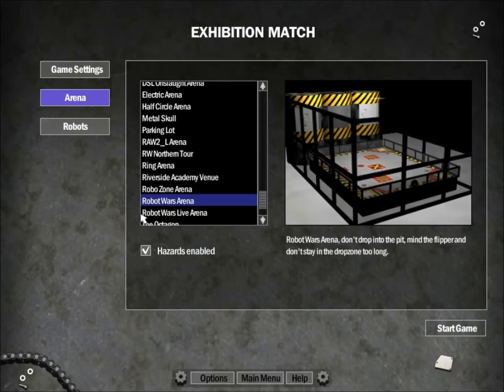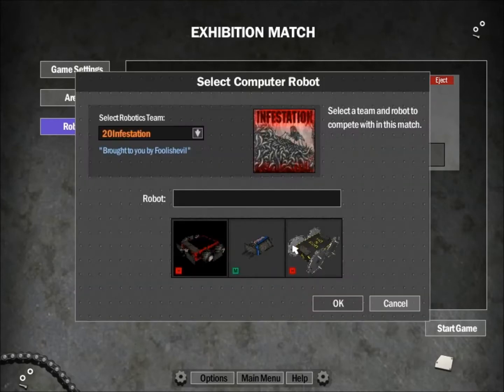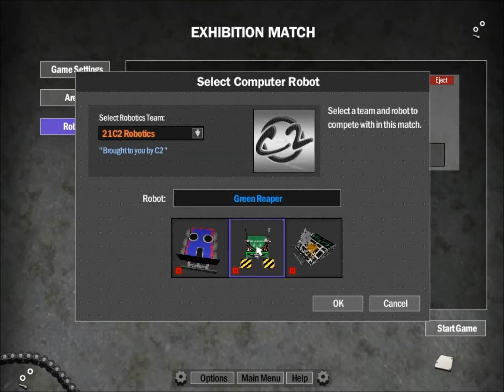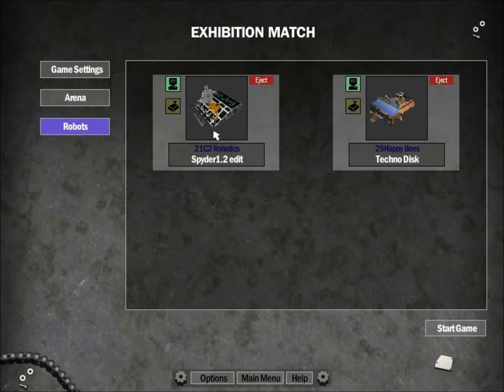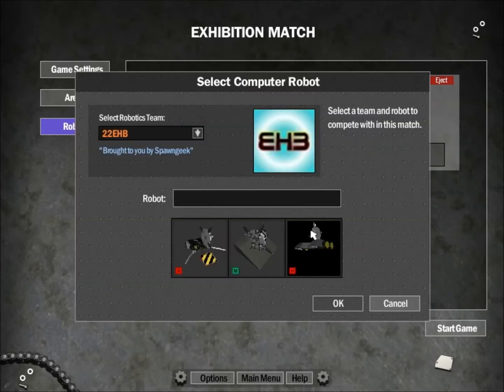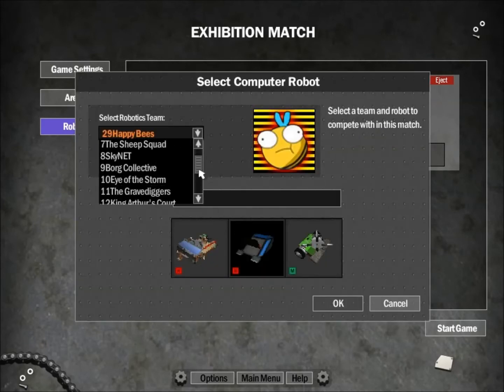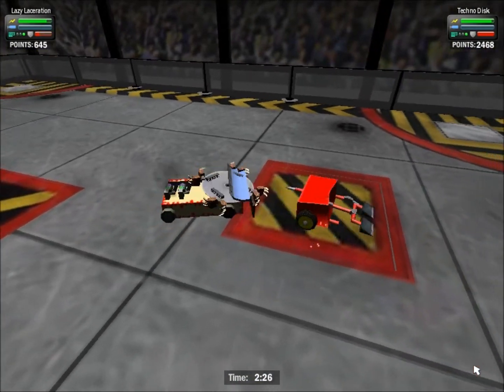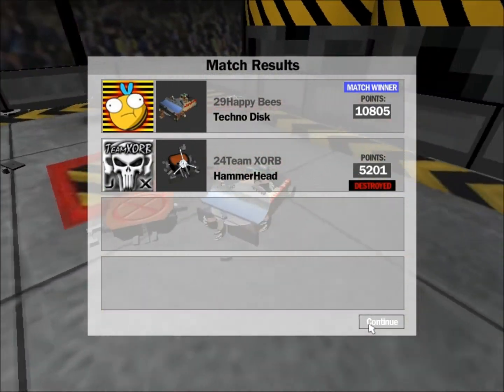Robot Arena2 Banter WarsUS with Techno Disk {60 and 0} verses the house bot's, round five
round five and it is getting really tough now, please like follow and sub thank's!